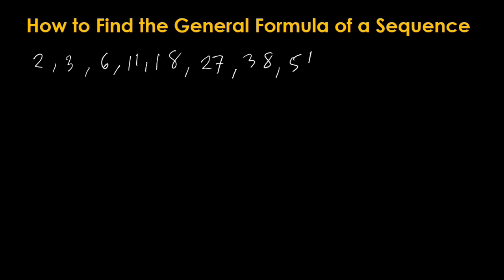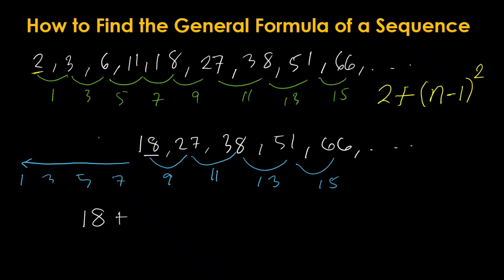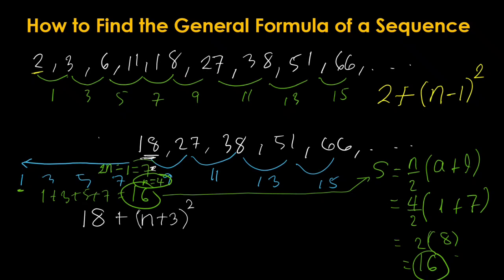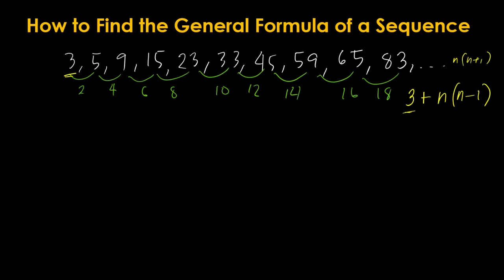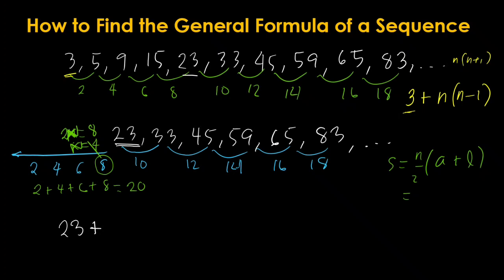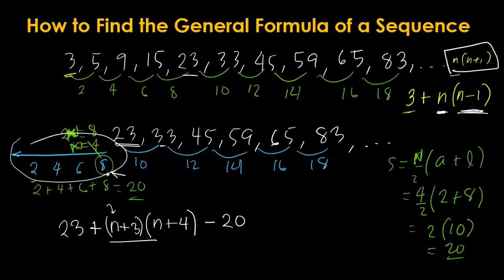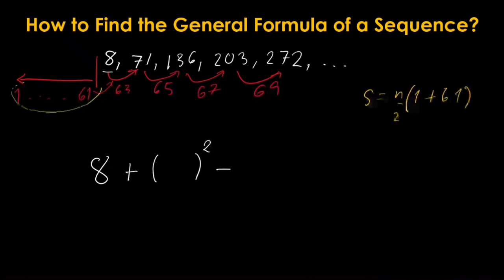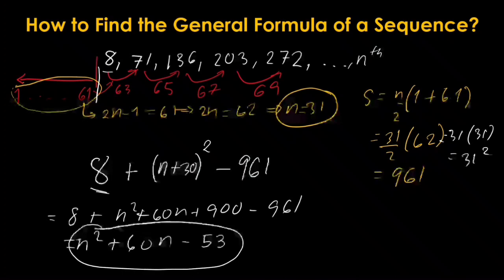SEQUENCE - How to Find the General Formula of a Sequence (Part 2)